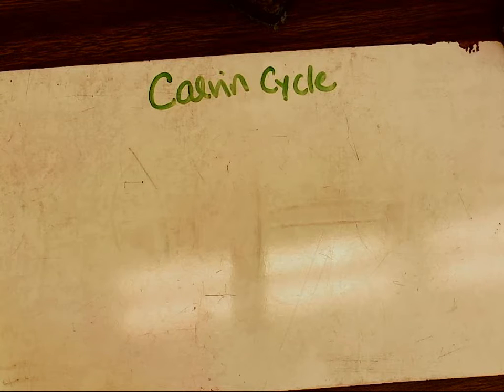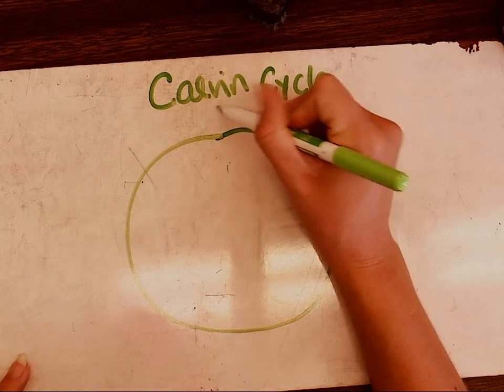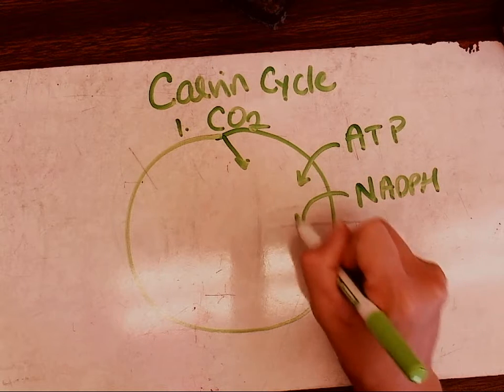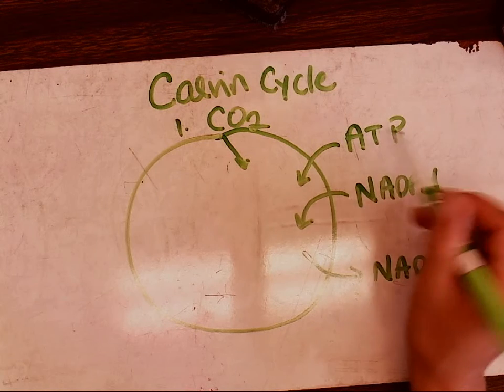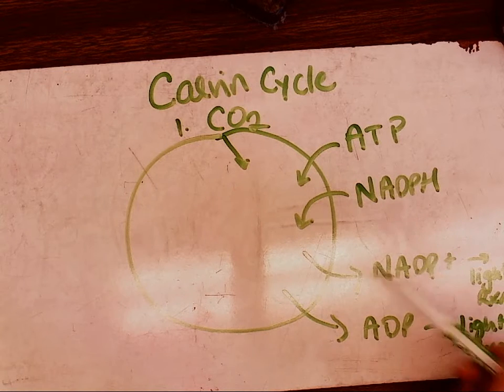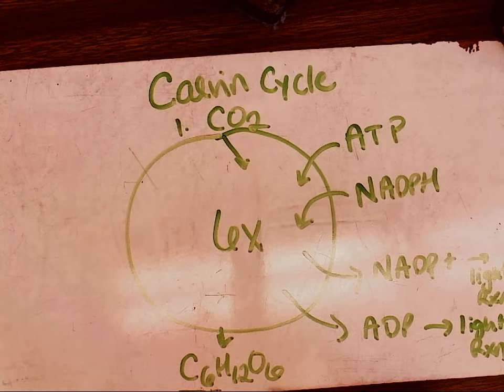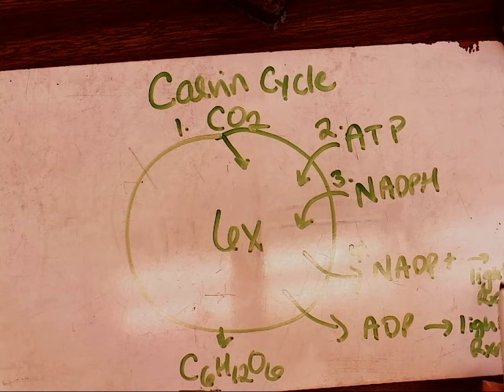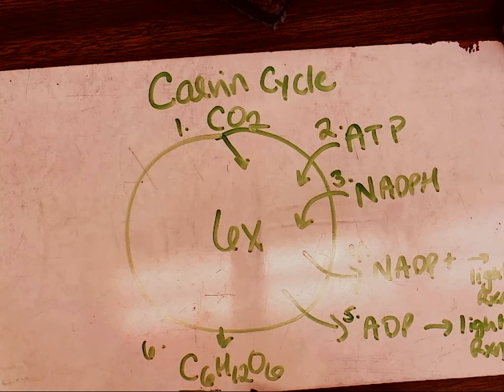Calvin Cycle Biology